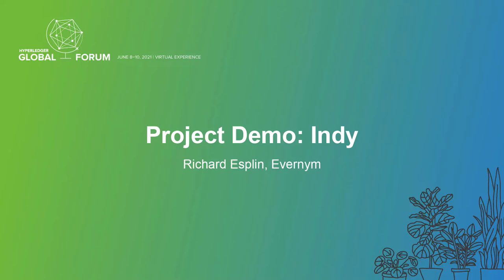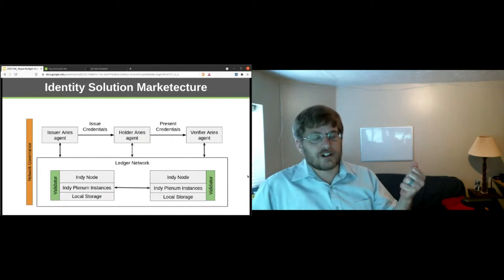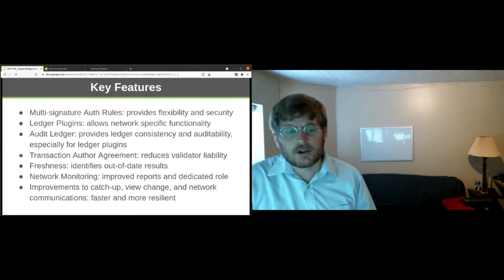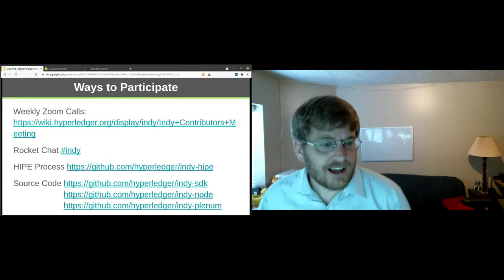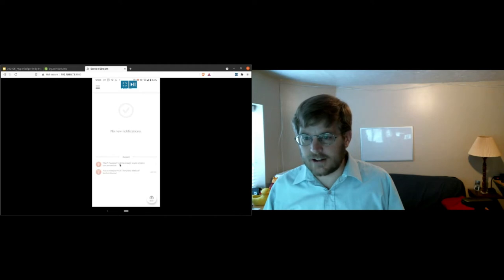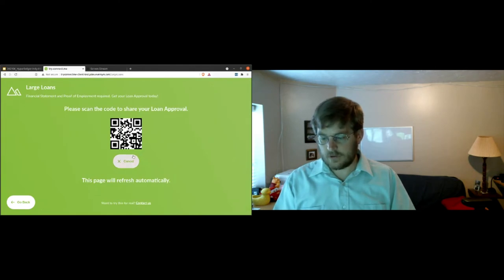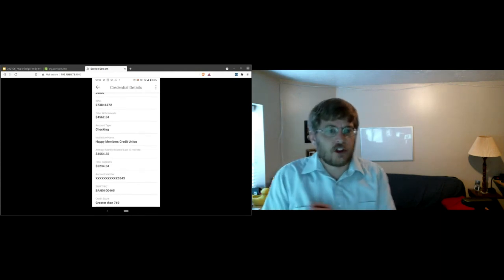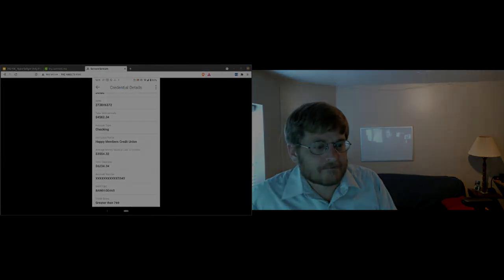Project Demo: Indy - Richard Esplin, Evernym